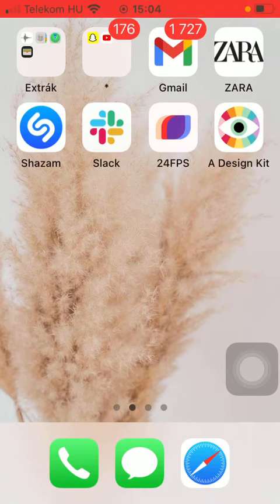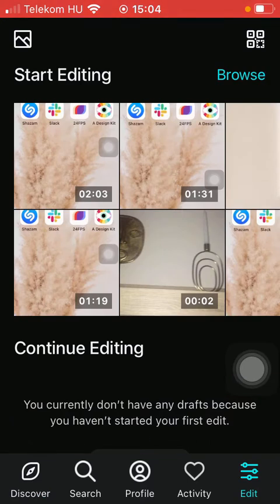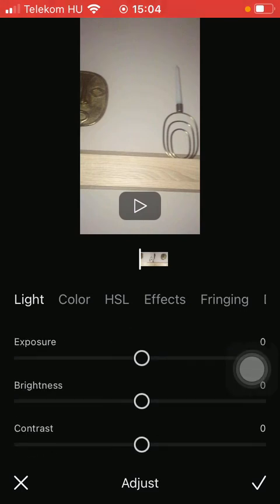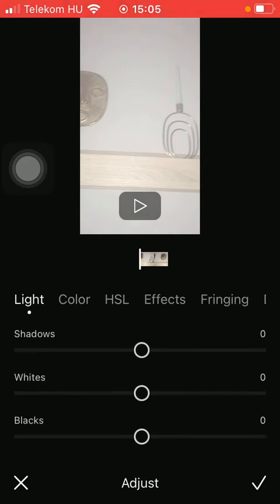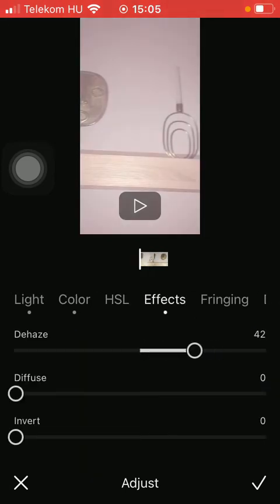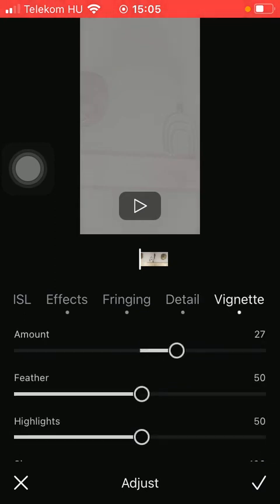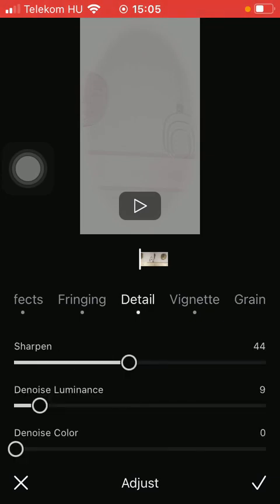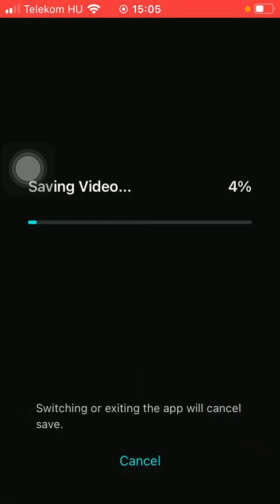How to edit your video on 24FPS?